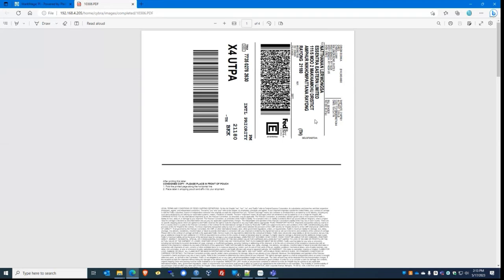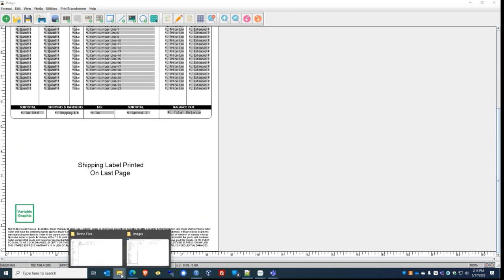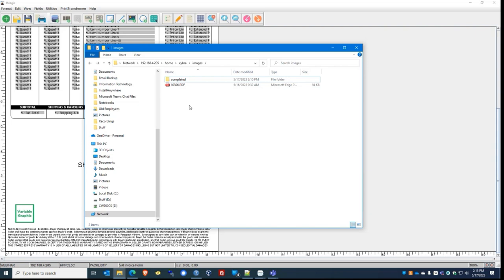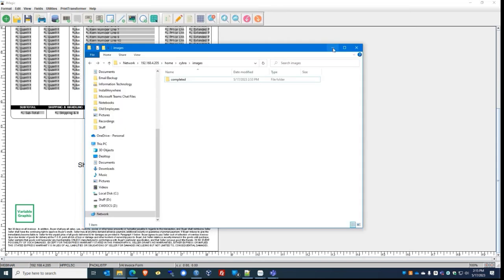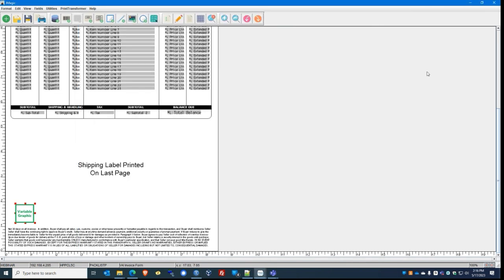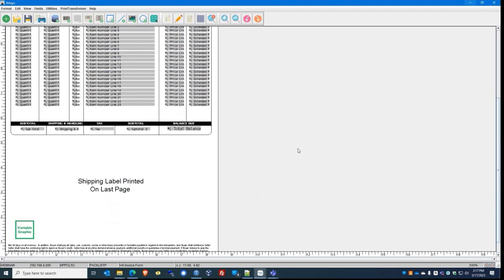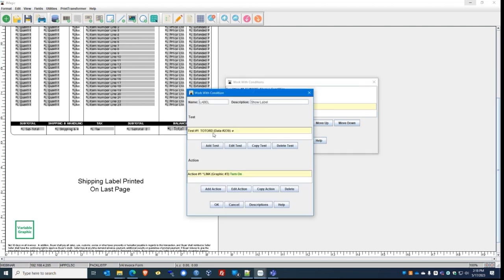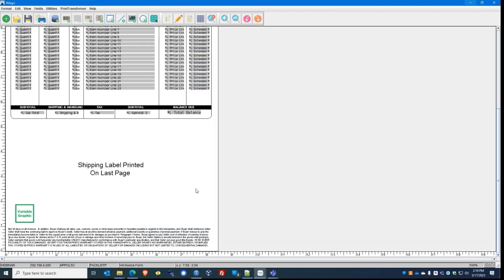Merging PDFs into Your MarkMagic Formats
Learn how to seamlessly merge third-party PDF labels—like shipping labels from FedEx—into your MarkMagic formats. In this walkthrough, we demonstrate how to automatically monitor a folder, import and crop PDFs, assign them as dynamic graphics, and control their appearance using conditional logic and PrintTransformer.

Plus, see new features in MarkMagic, including expanded heading field character limits. Perfect for users looking to simplify PDF integration and automate complex label printing workflows.